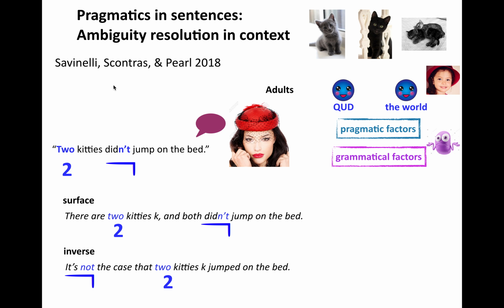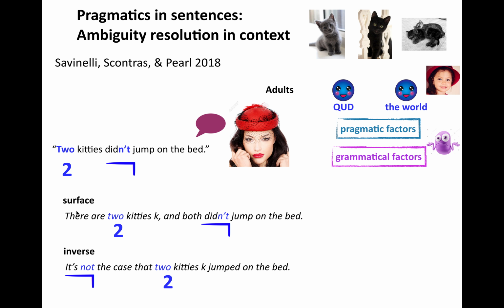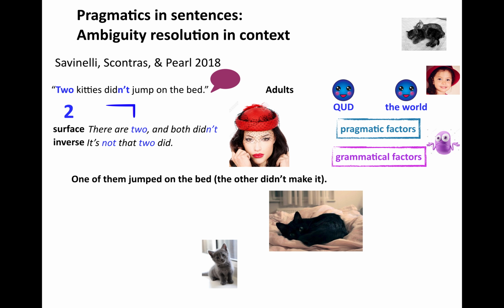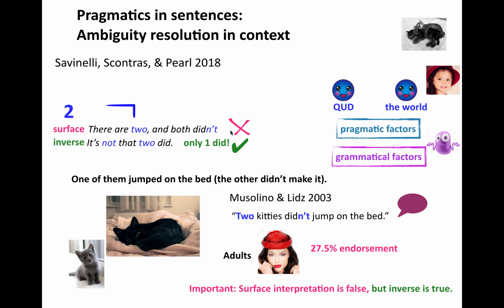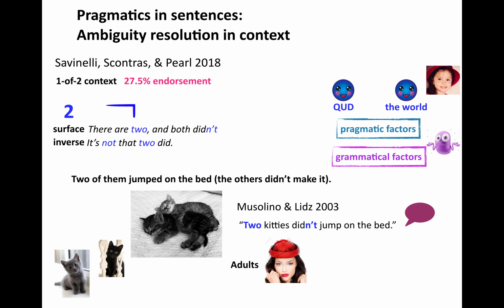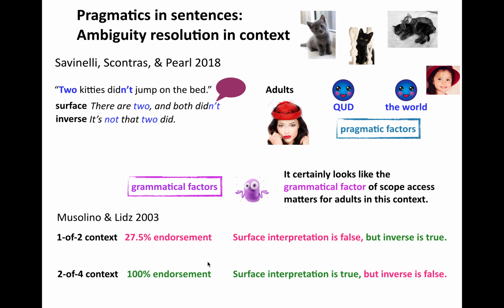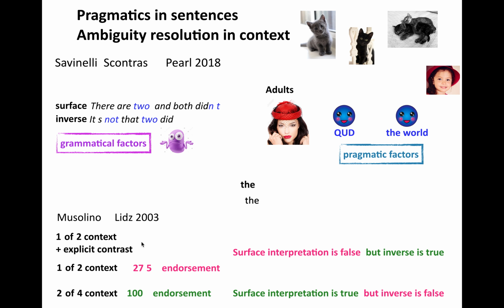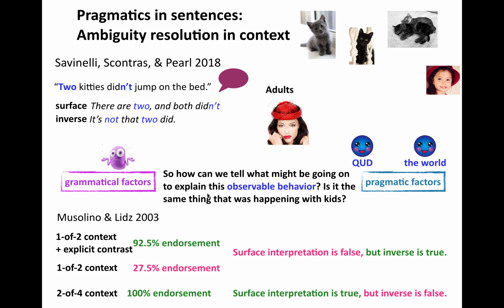AcqOfLang2: Two-Not Adult Experiments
Acquisition of Language 2: Experiments with adults endorsing (or not) ambiguous two-not utterances in different contexts